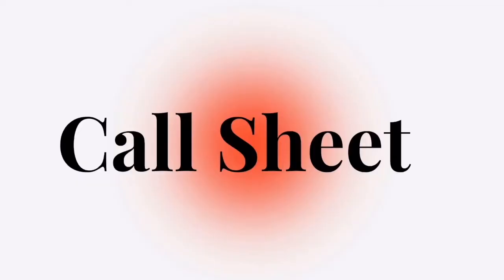Fashion Stylist Lingo | Look And Sound Like A Pro On Your Next Shoot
Become a certified fashion stylist in our online Fashion Stylist Academy. Details

You don't want everyone to know you're a newbie. If you want to become a stylist you have to learn the language. Fashion industry terminology is a whole new ball game so don't get caught slippin' on set. In this video I'm diving deep into the top stylist key words terms explained and when to use it. Get into it!

Instagram ➭ @fashionmentor.co (Fashion Career Advice)
Instagram ➭ @brittanydiego (Personal)